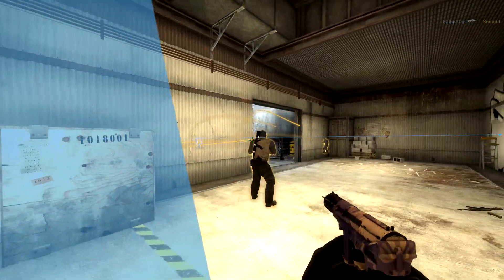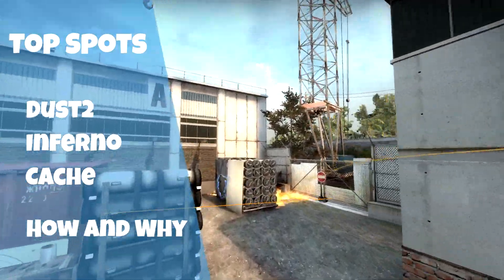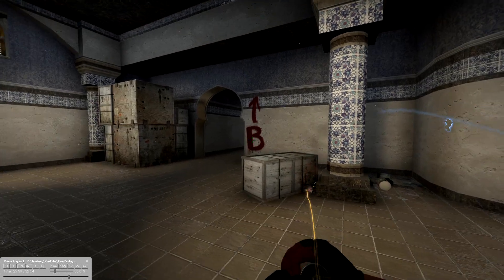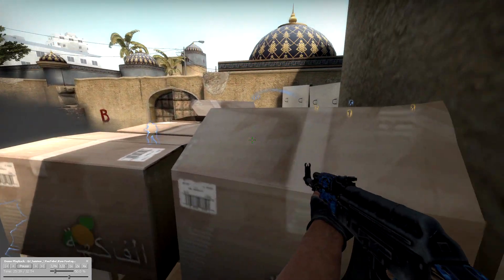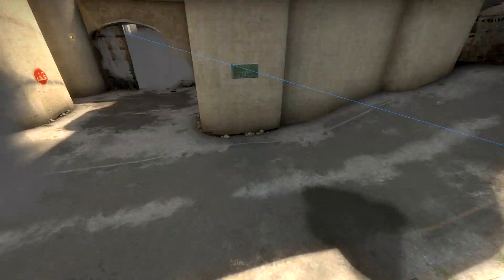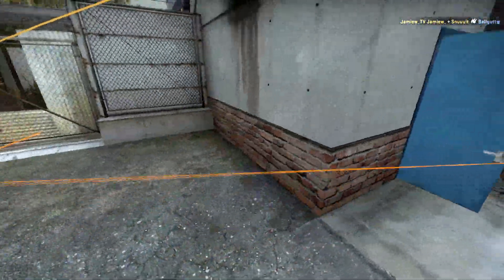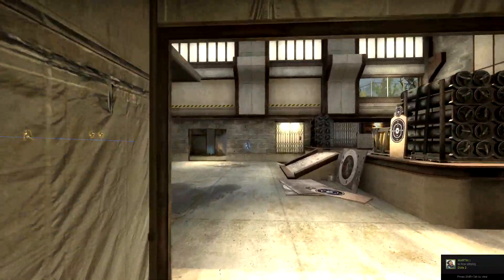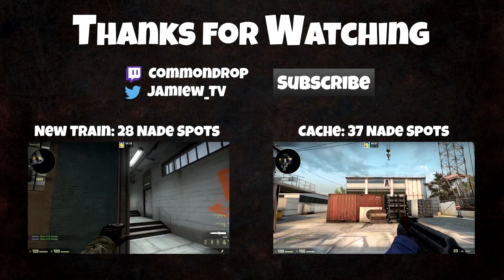CS:GO Nade Spots Ep #10 - Top Easy Spots for Dust2, Inferno and Cache - My Favourites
In this video I quickly show 6 smoke, flash, grenade and molotov spots that I commonly use when playing CS:GO. The aim of this video is to demonstrate how I use certain nade spots and why I use them in particular circumstances.

Please consider disabling AdBlock just for YouTube :) (Click the icon and click don't run on this domain)

Events and Competitions? There's a steam group for that!

Want to learn some Nade Spots to help you even further in competitive? View the playlist for all my nade spot videos: